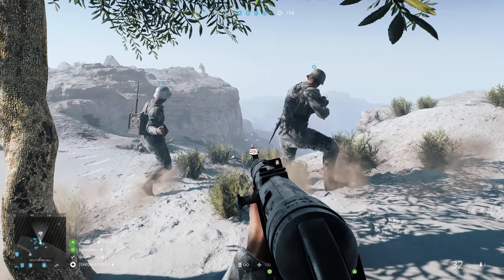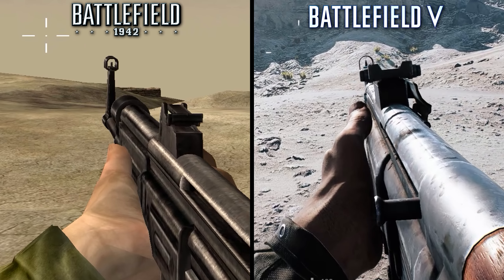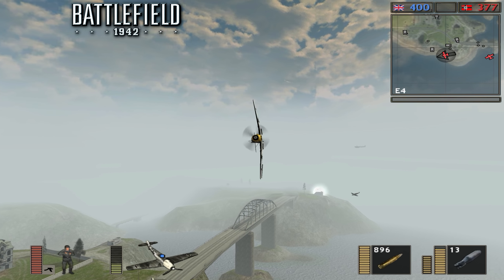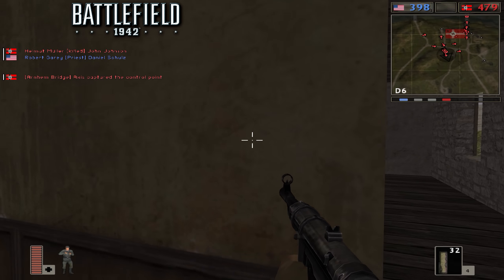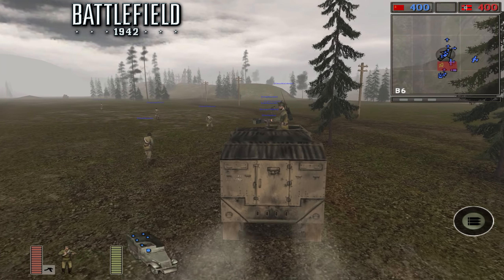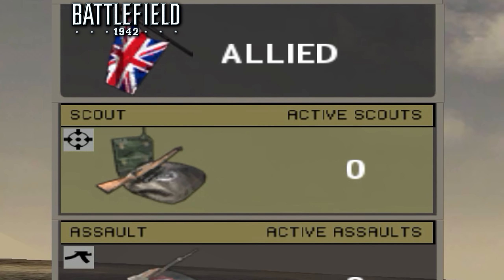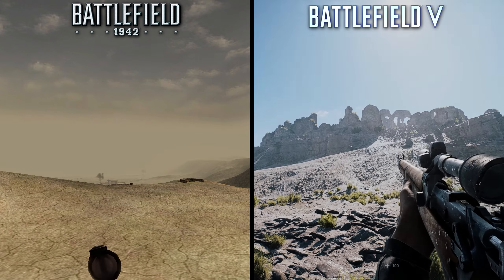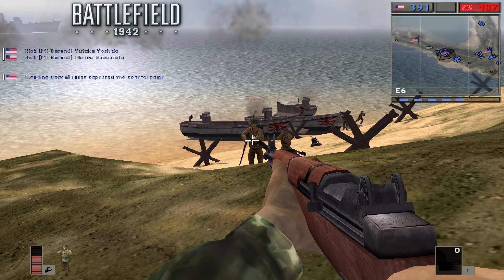Battlefield V vs Battlefield 1942 | Direct Comparison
A direct visual and gameplay comparison between Battlefield V and the original Battlefield 1942.